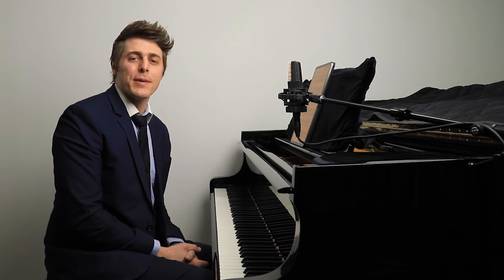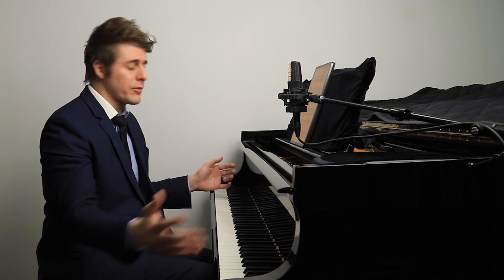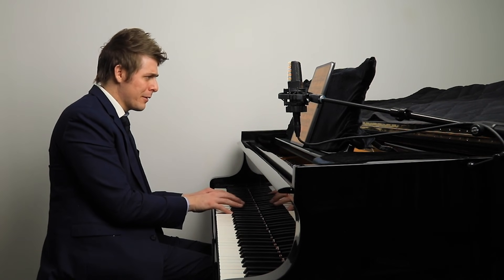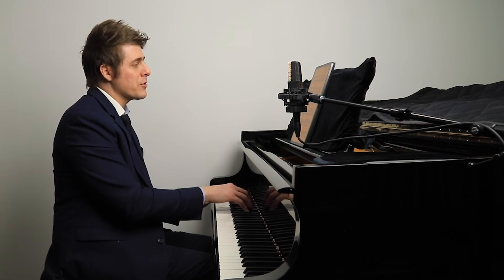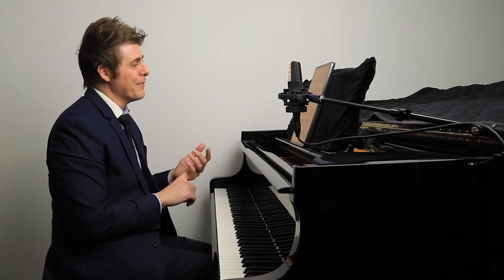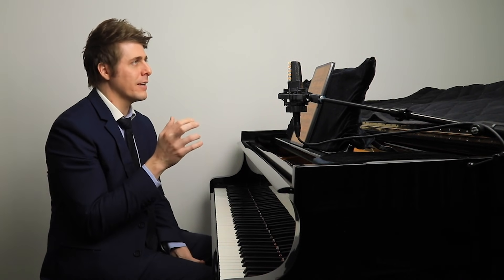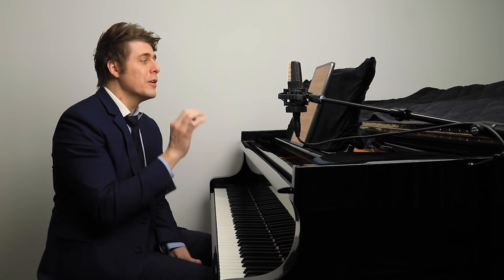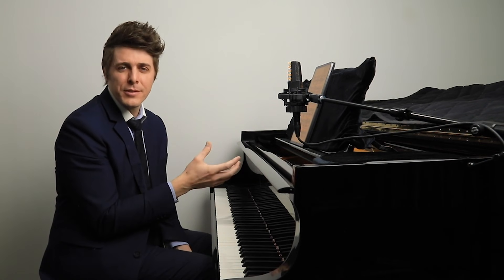“Boil The Water” - Tips to Improve Accuracy, Expression, and Confidence!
In this video, we discuss strategies for piano practice that will not only help with accuracy and confidence, but give you a new perspective on improving expression. This process is more demanding, but more rewarding, and will help to develop a much higher degree of artistry at the piano. A special tip from Sergei Babayan, someone I regard to be the greatest living pianist, is also discussed.